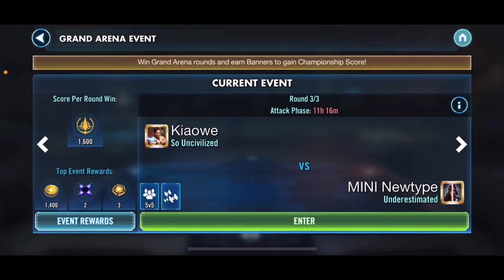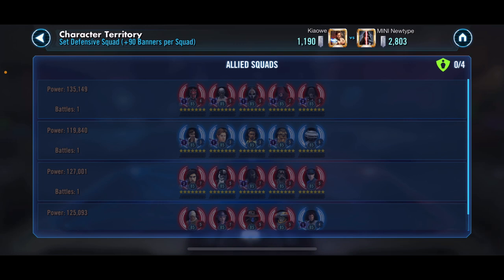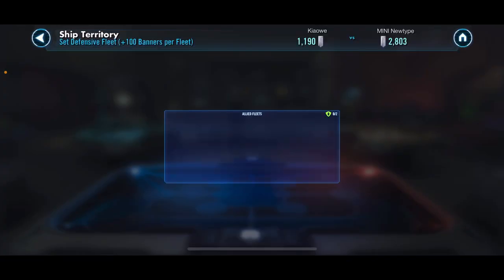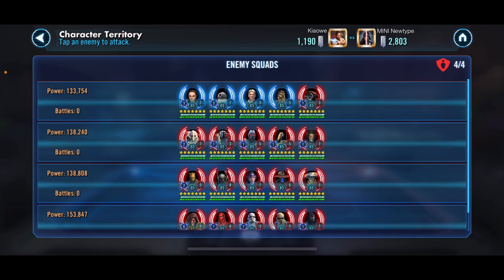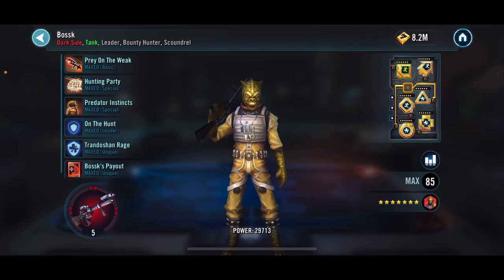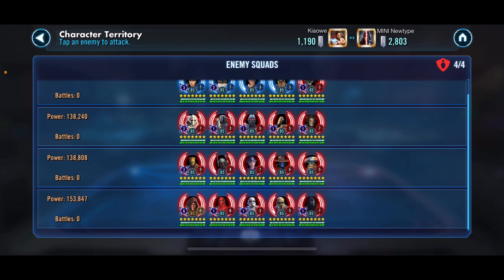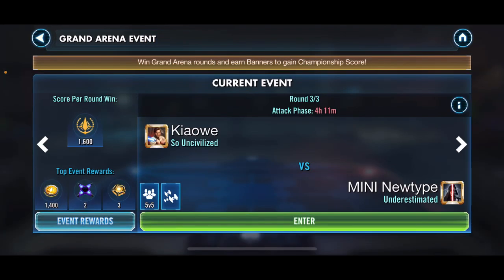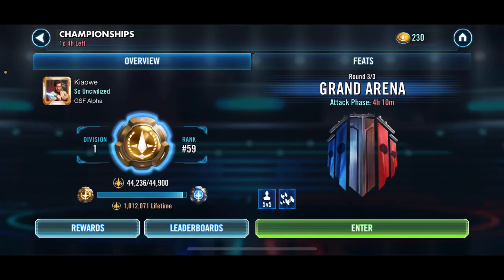Must Win To Make Kyber! Defense All One Shot Except Executor (2) & I Must Face Executor! GAC! SWGOH!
Must Win To Make Kyber! Defense All One Shot Except Executor (2) & I Must Face Executor! GAC! SWGOH! Grand Arena Time! Star Wars: Galaxy of Heroes!

3:38 JMK, KAM, Shaak, Ahsoka, Cat vs LV, RG, Storm, Shore, Kylo
7:52 Bossk, Jango, Boba, Mando, Greef vs Bossk, Boba, Embo, Zam, Cad
9:52 CLS, Han, Chewie, 3Bac, 3PO vs JTR, BB8, Droideka, VHan, VChew
11:07 BB vs GG
15:29 See, Wat vs Gas, Rex, Echo, Fives, Arc
17:56 Veers, Piett, MG, Dark, Death vs DR, BSF, SET, SM, Malak
19:20 SLKR solo vs Padme, GK, JKA, Ahsoka, Barriss
20:41 JKR, Bastila, GMY, Jolee, Ben vs BAM, Kuiil, IG11, L3, Dengar
31:33 DR, BSF, Malak, HK, SET vs Mando, Bo, Canderous, Ezra, Greef
34:18 JKL, Gas, Barriss, Hyoda vs Gros
35:28 JML, JKA, Ezra, Aayla, QGJ vs MM, Biggs, Cara, Wedge, Pao